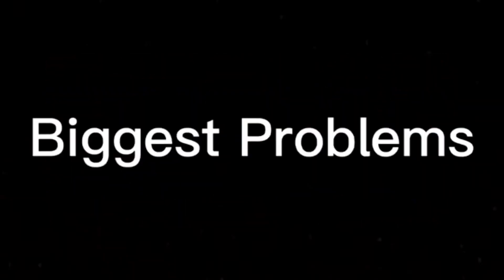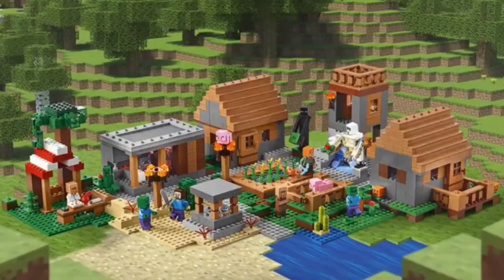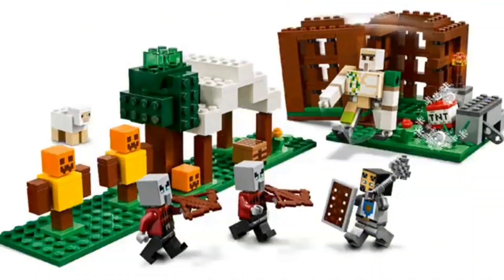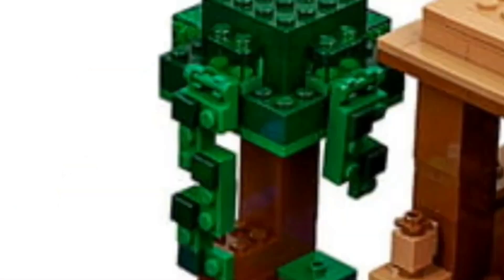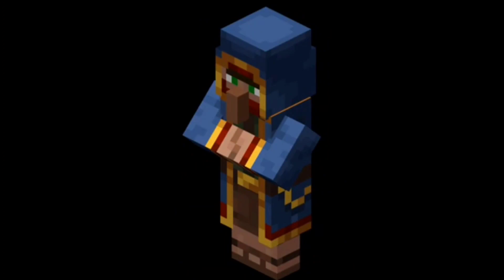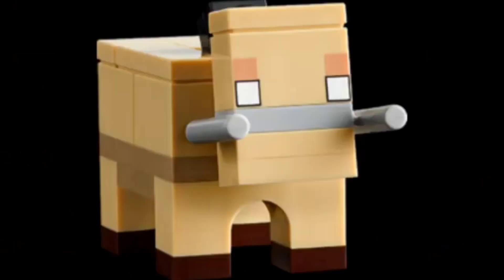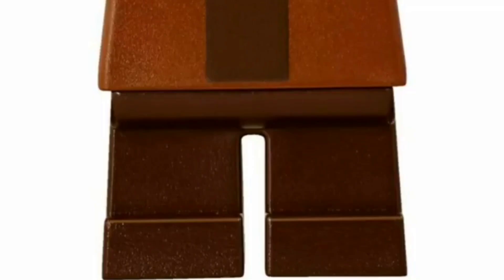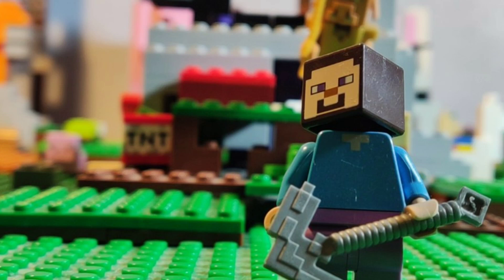TOP 10 PROBLEMS WITH LEGO MINECRAFT!